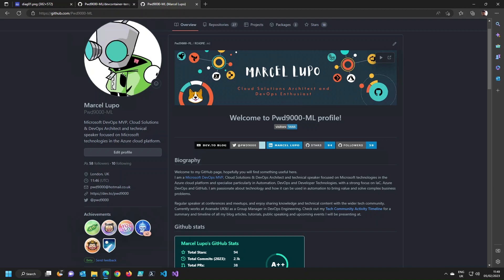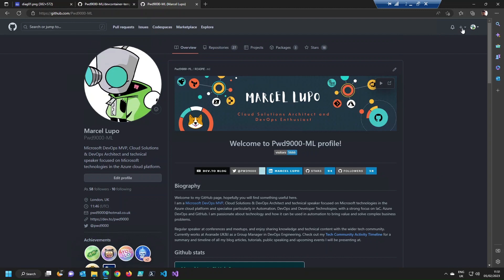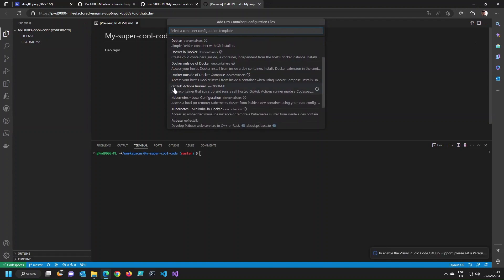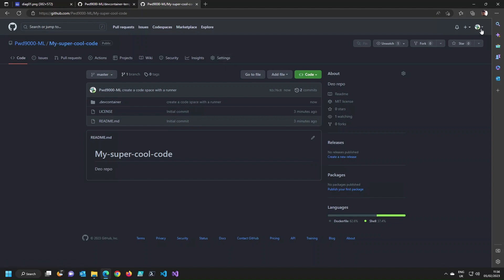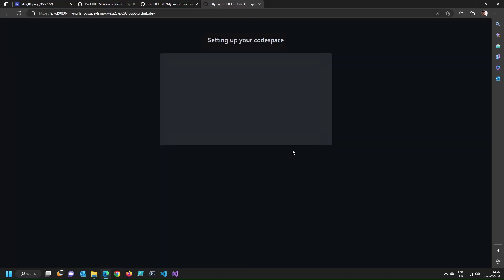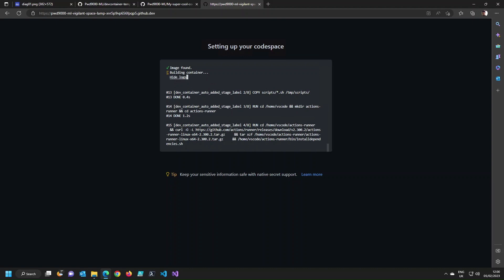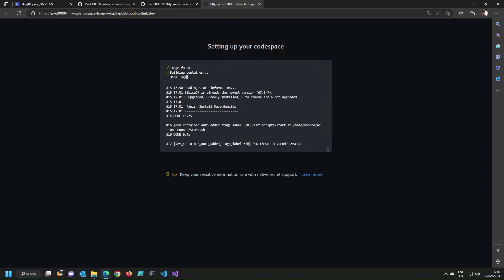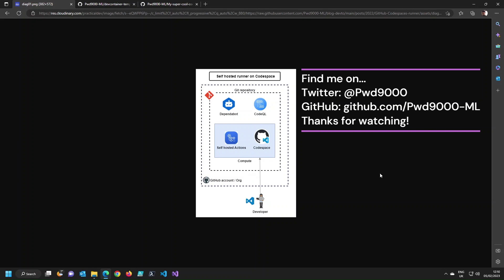Run self-hosted GitHub runners on GitHub Codespaces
A quick video tutorial to get you started on running your self-hosted GitHub Action runners inside of your GitHub Codespaces.